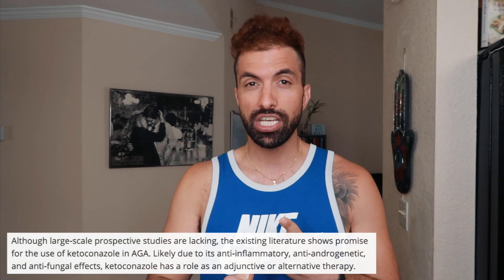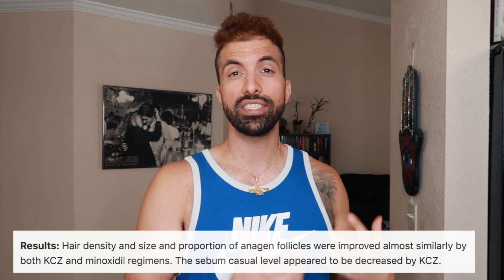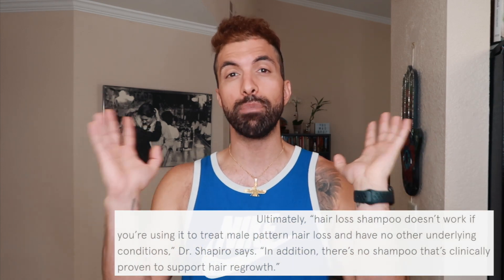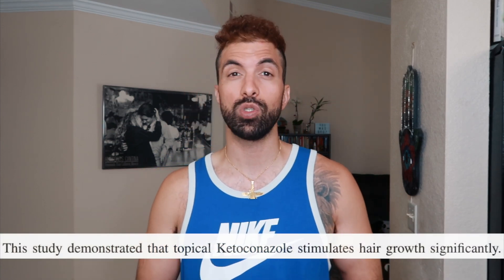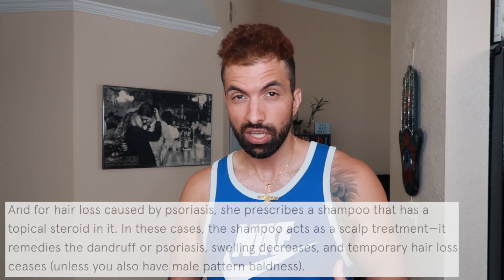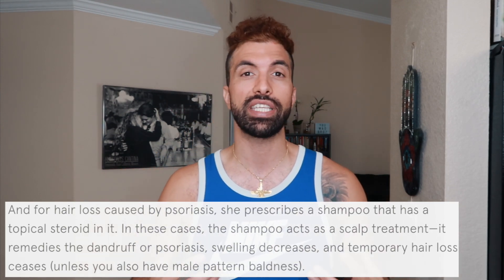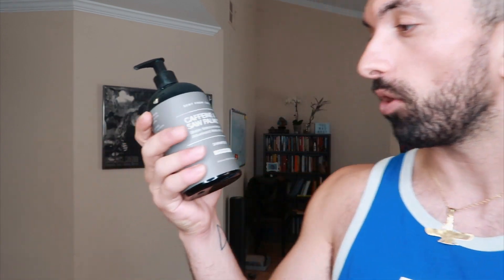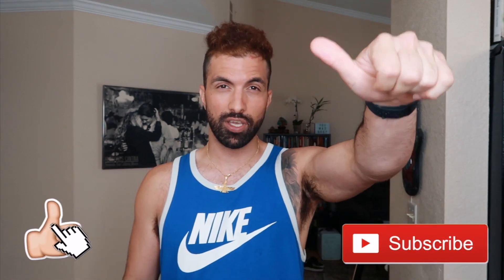Why I Use Ketoconazole Shampoo to Fight Hair Loss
This video goes over what Ketoconazole is, how it works, where to get it, and why I use it. All scientific articles referenced are linked down below.

∞ WHAT I USE ON MY HAIR ∞
► Kirkland Rogaine
► Scalp Massager
► Ketoconazole 1% Shampoo
► Hair Strengthing Conditioner

► Point & Shoot -- Canon G7X MII
► Handheld Tripod -- JOBY GorillaPod